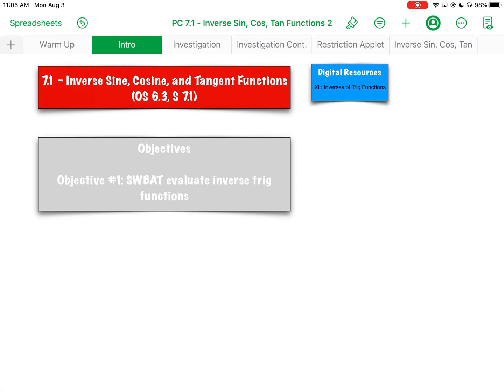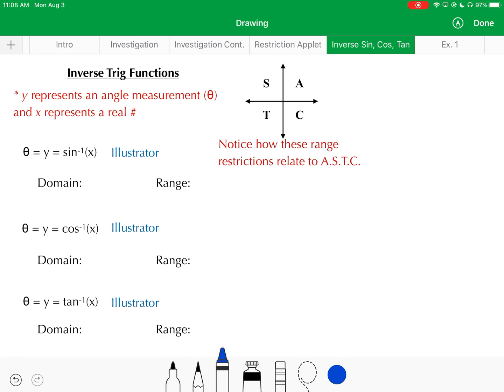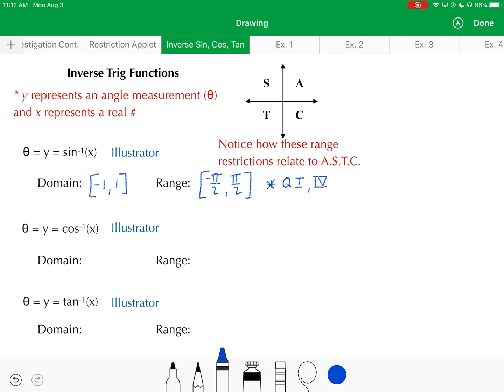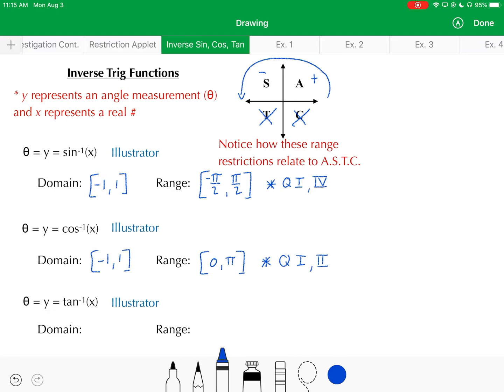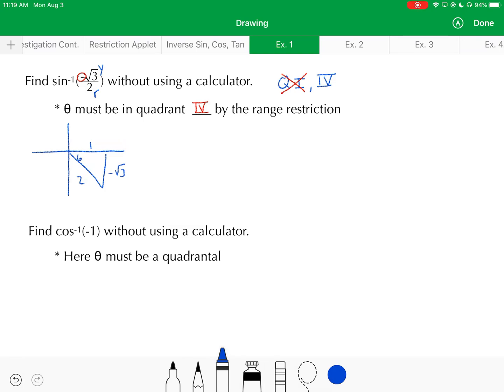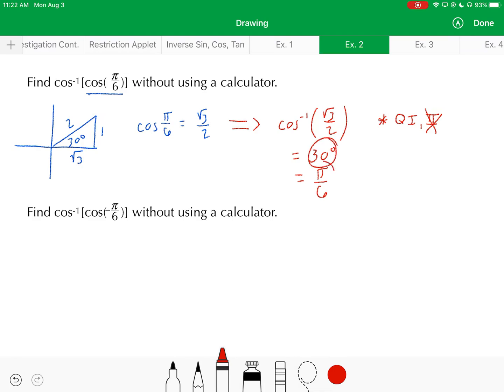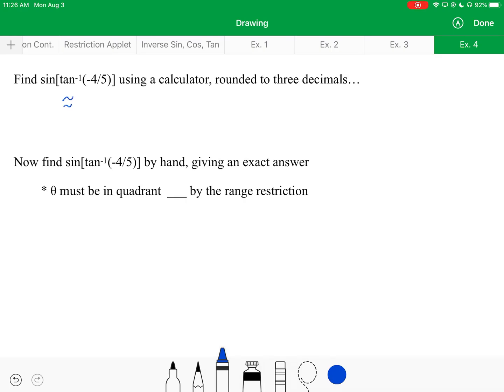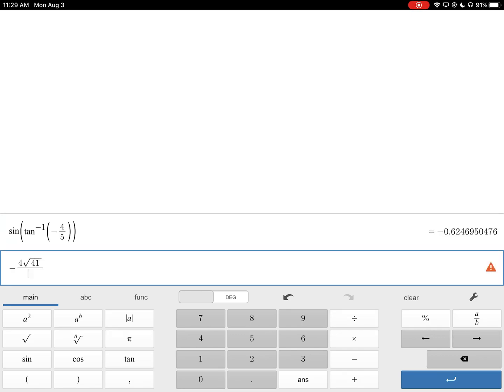PC 7.1- Inverse Sin,Cos,Tan